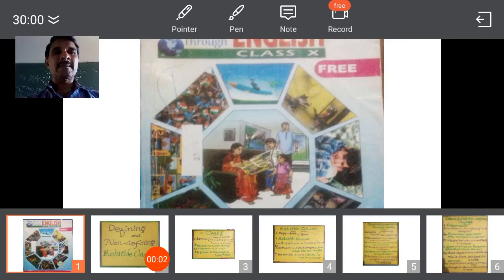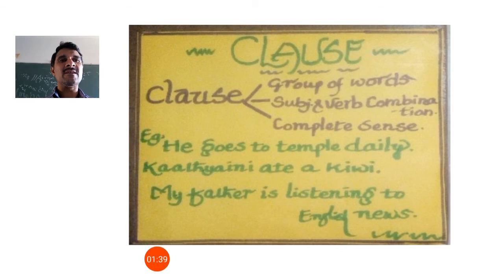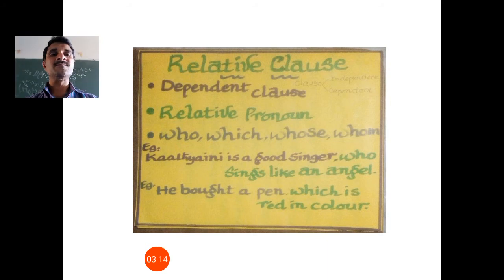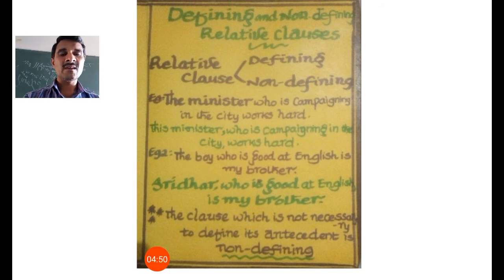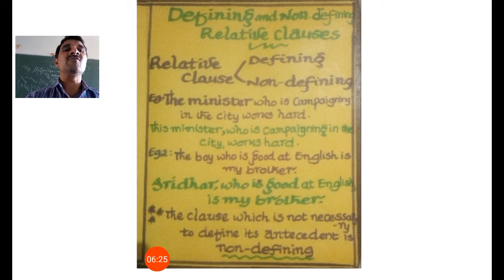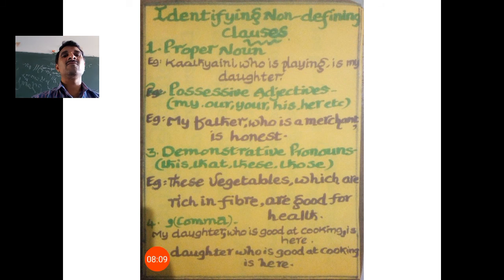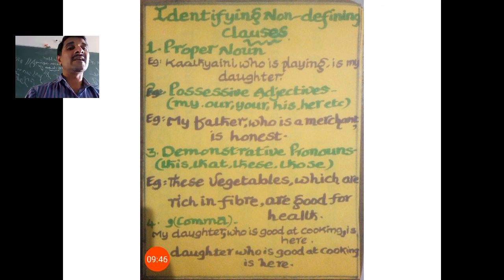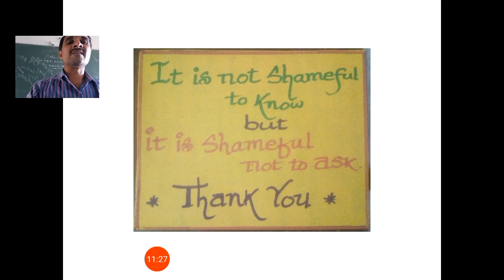DEFINING AND NON DEFINING RELATIVE CLAUSES 10TH CLASS